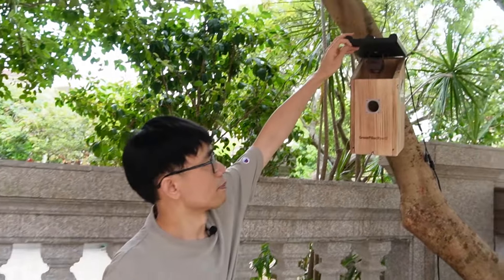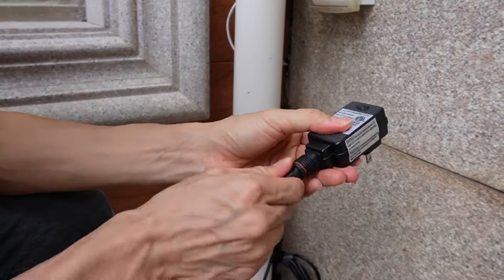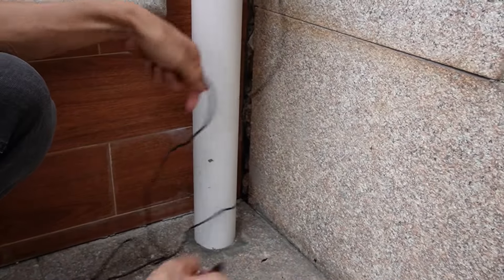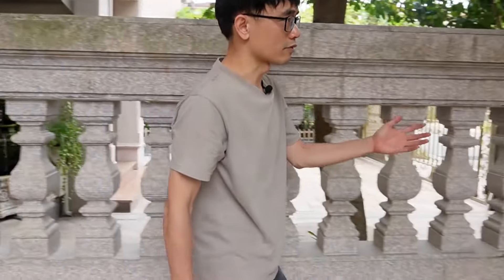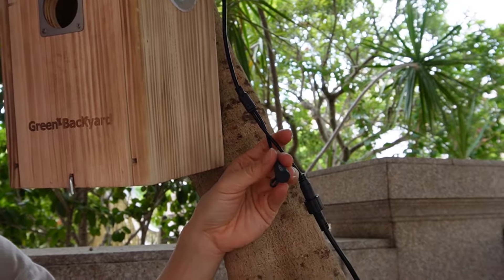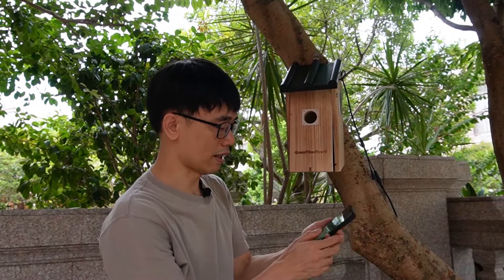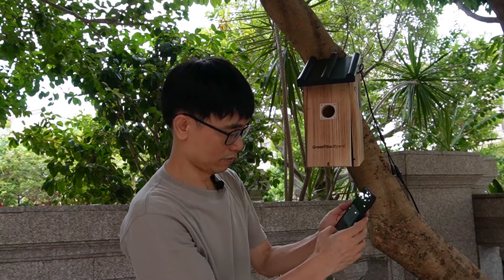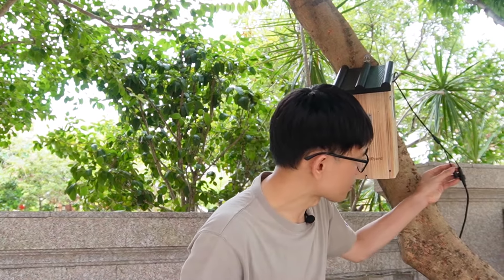Set up Completed Waterproof WiFi Bird Box Camera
The waterproof feature is so important to any bird box camera. The rain or moisture could damage the bird box camera. The old version of the bird box camera is not waterproof. Actually, The old version was not designed for outdoor applications. In this video, you will see how to set up a completed waterproof WiFi bird box camera system. We use the second generation WiFi bird box camera as an example. Not only the camera but also the power adapter, and cable are outdoor ready. You will get relief to use the waterproof WiFi bird box camera.

There is the WiFi bird box camera you saw in this video.